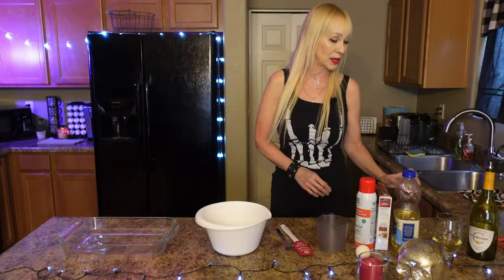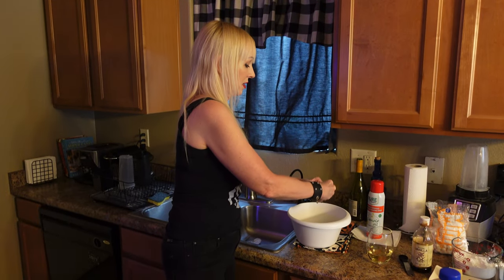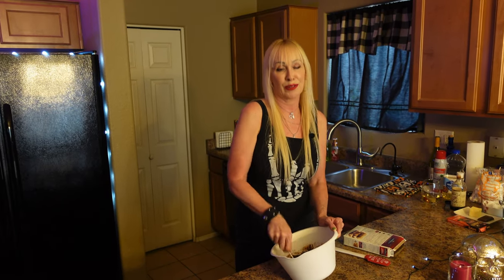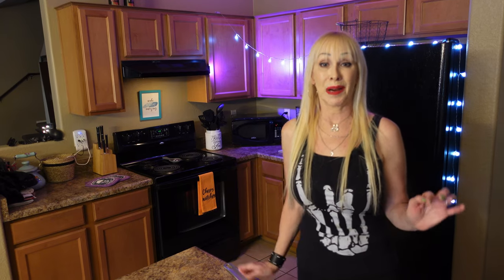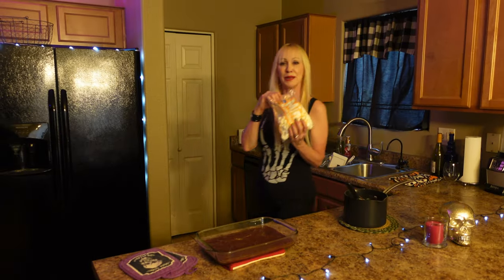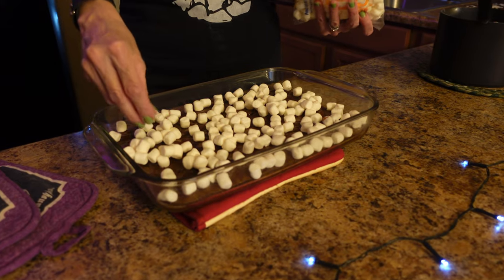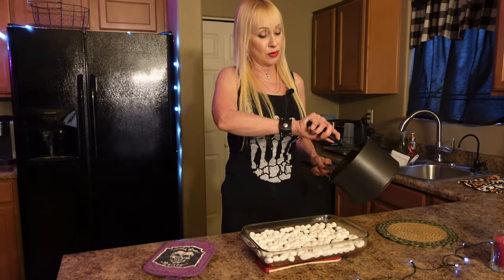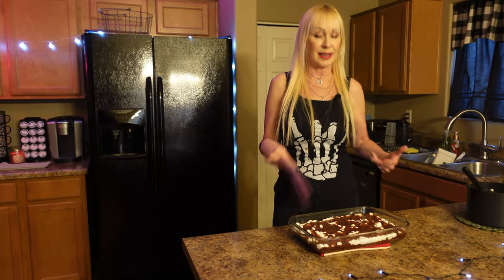Mama Cat’s S'mores Brownies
MAMA CAT’S ROCKIN EATS
S’MORES BROWNIES

INGREDIENTS:
1 Box Brownie Mix (I used Ghirardelli Double Chocolate, but you can use any brand you like)
- Mix per instructions on the box
Mini Marshmallows (approximately 1 cup)
Chocolate Frosting:
- Unsweetened Chocolate - 4 small rectangles (I used Baker’s Brand, can use any brand)
- Butter – ½ Stick
- Milk or Almond Milk – 1/3 cup
- Vanilla – 2 teaspoons
-  Powdered sugar – 3 cups

INSTRUCTIONS:
1) Prepare brownies according to instructions on the box of brownie mix.
2) Pour into your pan sprayed with non-stick cooking spray (I used a 9x14 glass pan, but you can use anything close to it.  If you use a 8x8 square pan, you’ll need to add 10 more minutes to baking time).
3) Bake at 335 degrees for 30 minutes (check with toothpick and add more cooking time if needed in 5-minute increments to prevent overbaking).
4) Remove from oven.
5) Immediately top with mini marshmallows.
6) Return to oven for 3 minutes.
7) Remove from oven and immediately pour chocolate frosting evenly over the top of the marshmallow topped brownies.
8) Refrigerate until ready to eat.  Then can also sit out once they have been cooled in refrigerator.
9) Enjoy these yummy, decadent treats!

FROSTING INSTRUCTIONS (Important:  Make this while your brownies are baking so it’s ready!):
Using the ingredients listed above…….
1) Melt chocolate and butter in a saucepan over medium heat until melted, stirring frequently to prevent burning.
2) Stir in vanilla and milk.
3) Remove from heat and carefully stir in powdered sugar, little by little until smoothly blended (you can add a splash more milk if needed).
4) Now it is ready to pour onto the hot marshmallow topped brownies…….